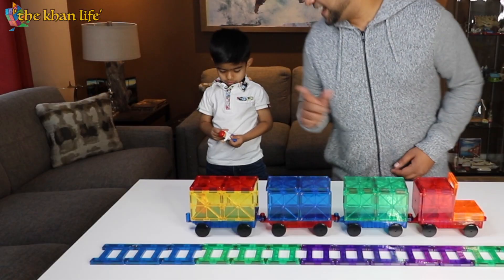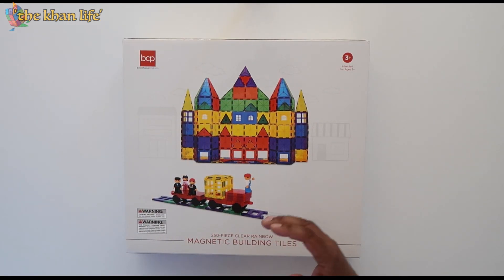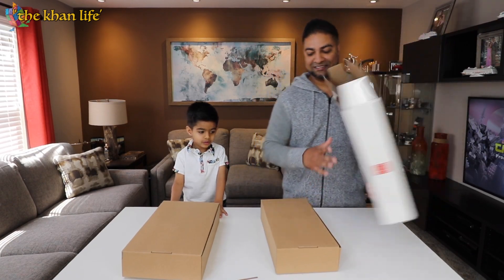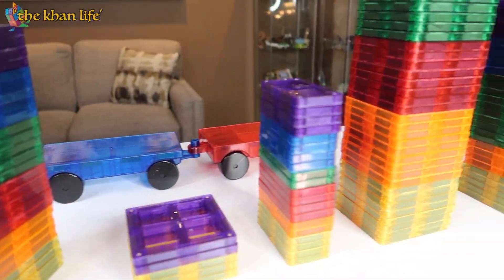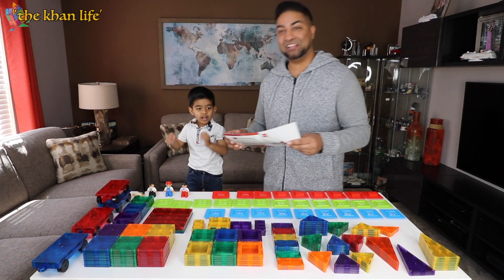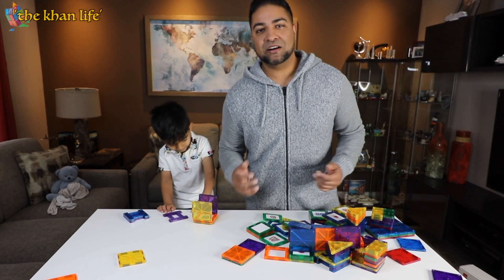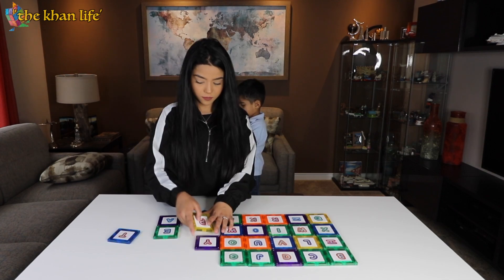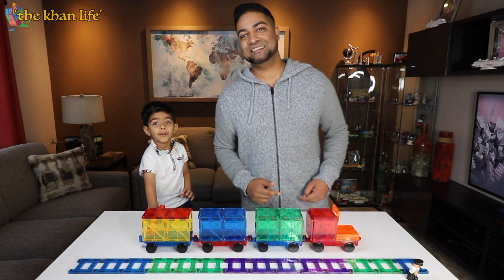Let's Play & Unboxing! 250-Piece Kids STEM 3D Rainbow Magnetic Building Tile by BEST CHOICE PRODUCTS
Join us as we unbox and play with this 250-Piece Kids STEM 3D Rainbow Magnetic Building Tiles by Best Choice Products!  So many colors, shapes, sizes to choose from - let your imagination run wild!